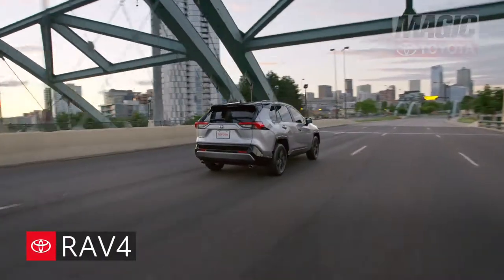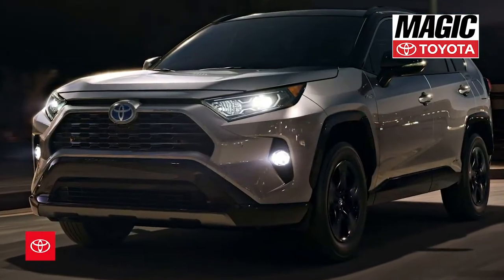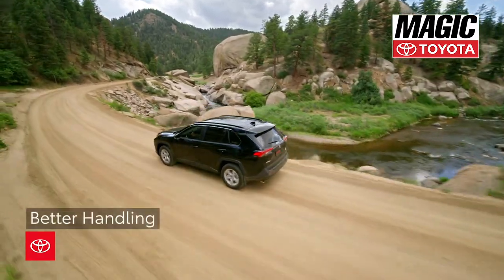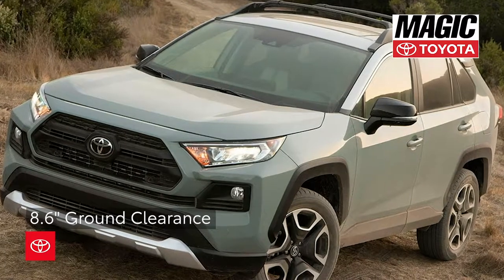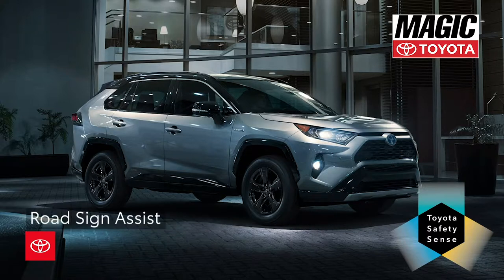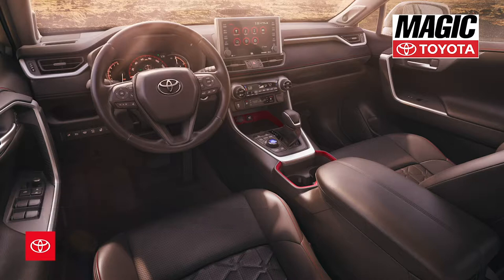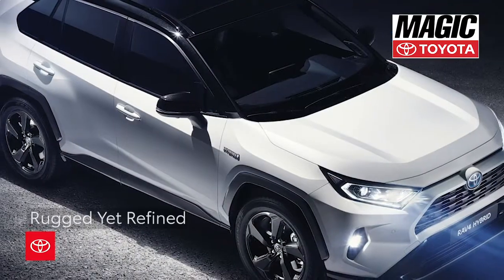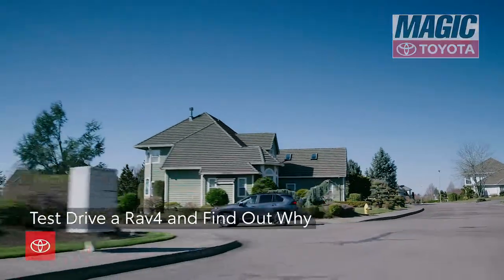Toyota RAV4 Magic Toyota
Magic Toyota Website Model Review Toyota Rav4